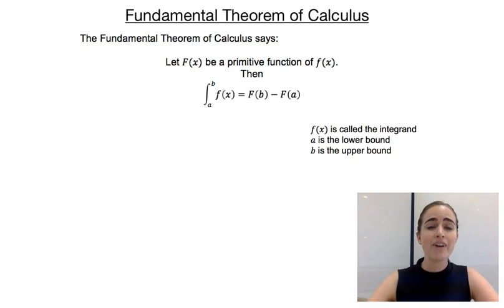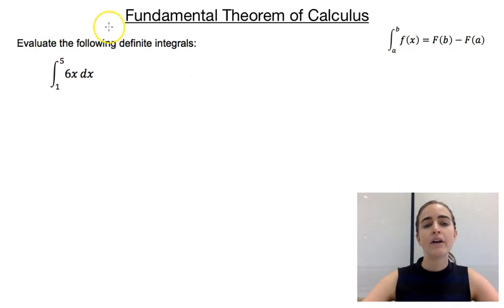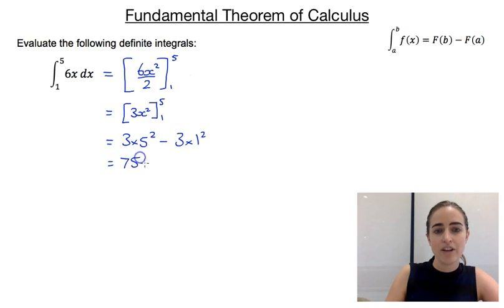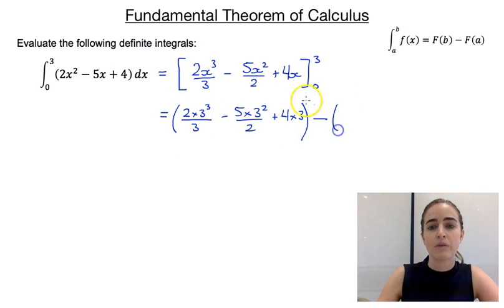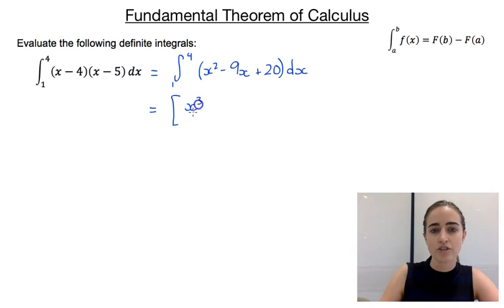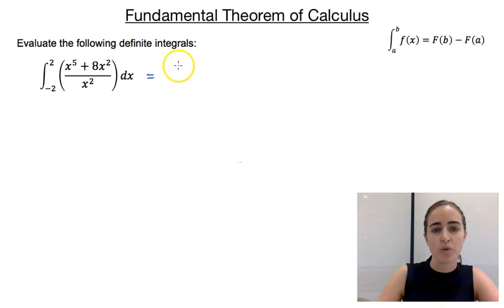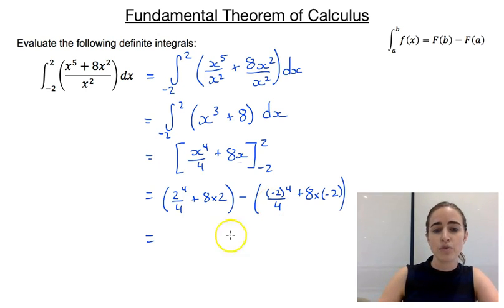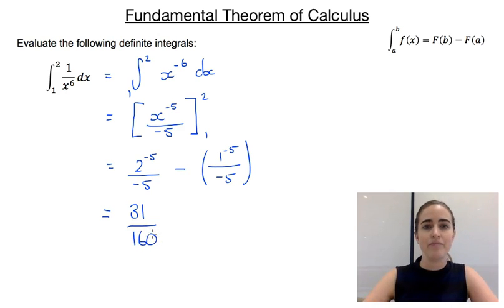Fundamental Theorem of Calculus